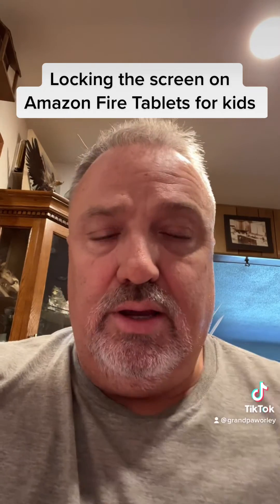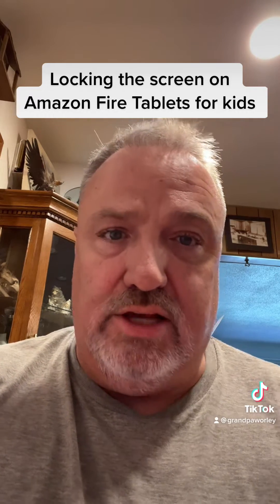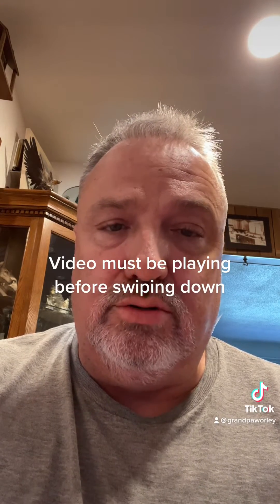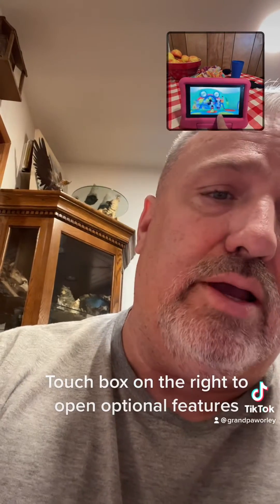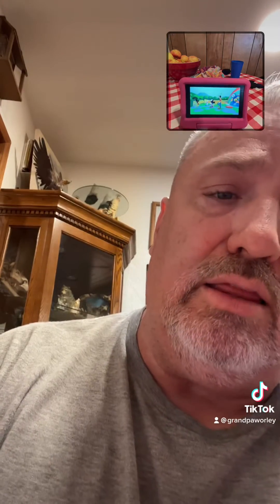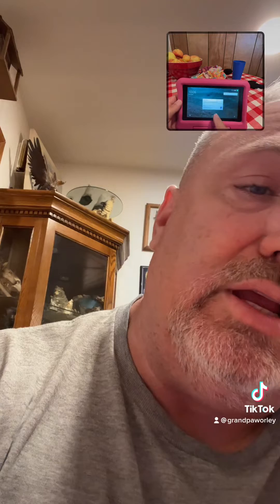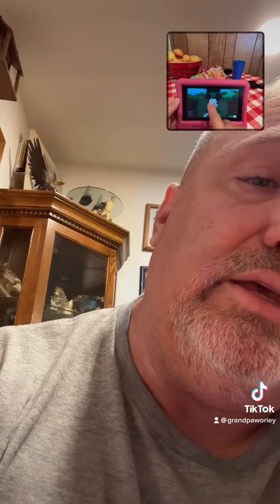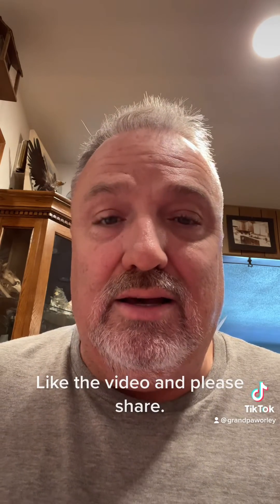How to lock a screen on a Amazon Fire Tablet for kids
This will show you how to lock the screen to allow your kid to watch YouTube videos without switching to other applications. Then later in the video it will show you how to unlock it so that you the adult can use it.